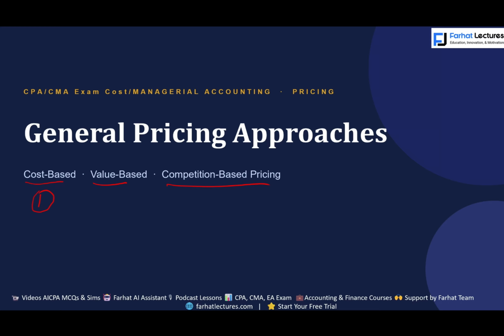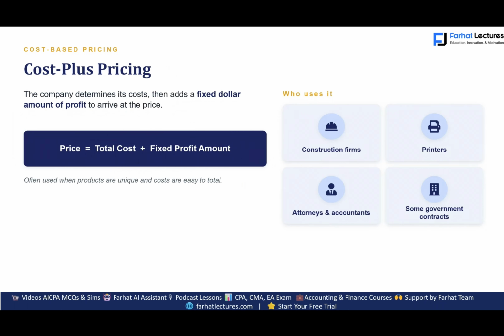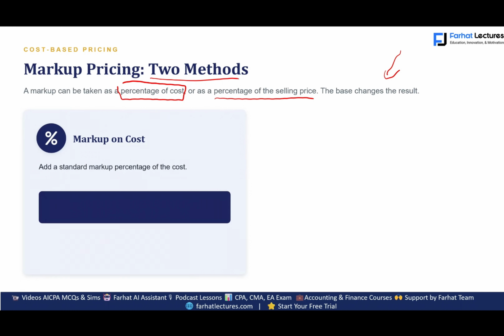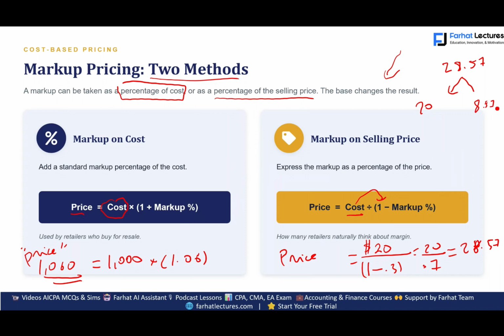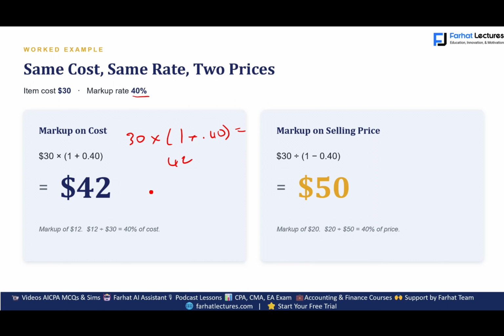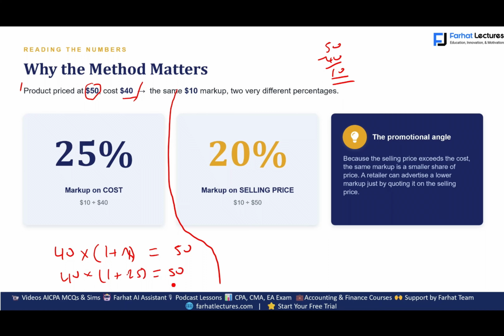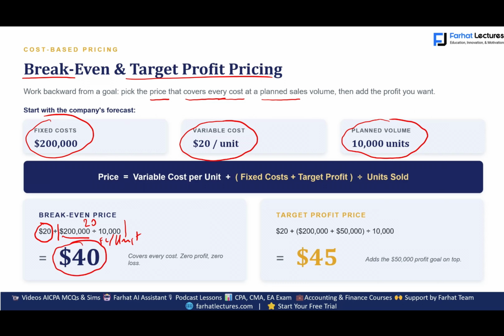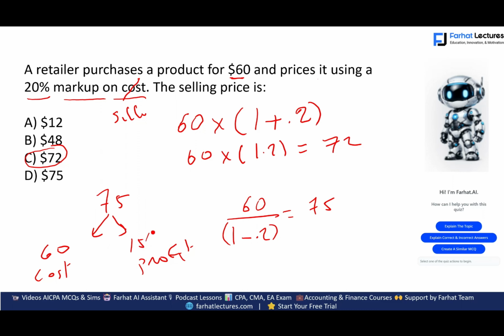💰 Markup on Cost and Markup on Selling Cost-Based Pricing — CMA Exam Part 2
What is cost-based pricing and how do markup on cost and markup on selling price differ? This video explains cost-based pricing for the CMA Exam Part 2 and managerial accounting students, covering cost-plus pricing, the difference between markup on cost and markup on sales, and break-even and target-profit pricing. If you are studying cost-plus pricing, markup calculations, or target profit pricing for the CPA and CMA exams, this lecture breaks down the formulas with clear examples for students.

Video Timeline & Key Concepts:
0:00 — Introduction: overview of cost-based pricing approaches
2:00 — Defining and applying cost-plus pricing models
3:42 — Comparing markup on cost versus markup on sales
9:56 — Break-even and target-profit pricing
12:25 — Practical application and exam-style multiple-choice questions

Frequently Asked Questions:

What is cost-based pricing?

Cost-based pricing sets the selling price by starting from the cost of the product and adding a markup for profit. The most common form is cost-plus pricing, where a target markup is applied to a cost base to arrive at the price.

What is the difference between markup on cost and markup on selling price?

Markup on cost multiplies the cost by the markup percentage and adds it to cost. Markup on selling price expresses the profit as a percentage of the price, so the cost is divided by one minus the margin. The same percentage on different bases produces different prices.

Does a 40 percent markup on cost equal a 40 percent margin on selling price?

No. Because the two methods use different bases, applying the same percentage gives different results. A markup on cost yields a lower selling price than the same percentage applied as a margin on the selling price.

Why might a company prefer markup on selling price?

Retailers often quote markup on selling price because it produces a smaller-sounding percentage than the equivalent markup on cost, which can be easier to communicate, and because it ties the margin directly to revenue.

What is target-profit pricing?

Target-profit pricing works backward from a desired profit. Starting with the target profit and expected volume, the company determines the price needed to cover total costs and achieve that profit, often building on break-even analysis.